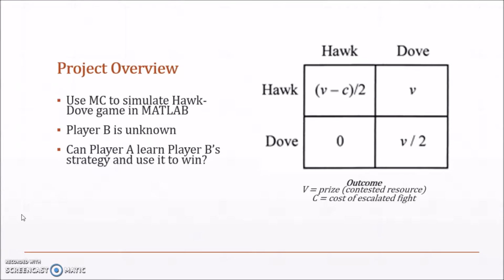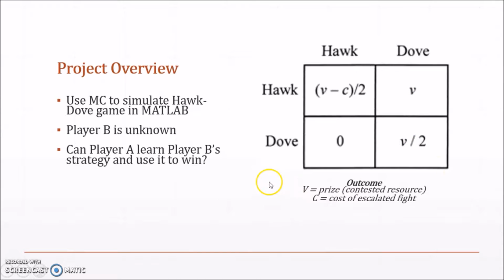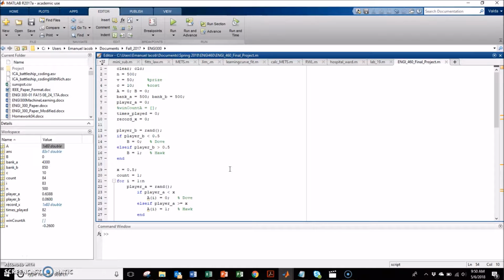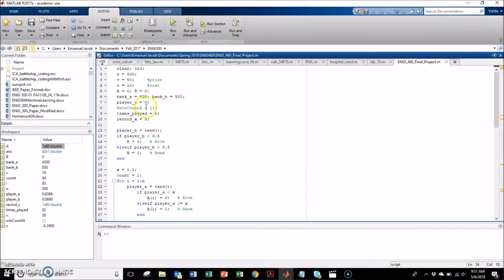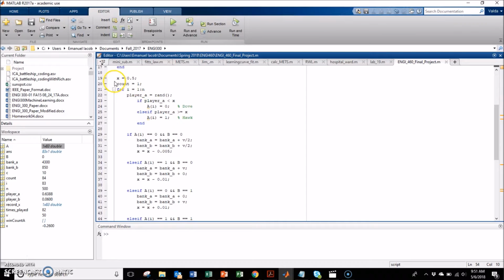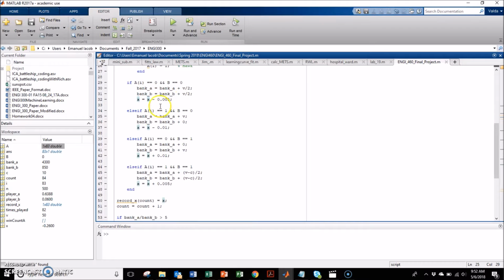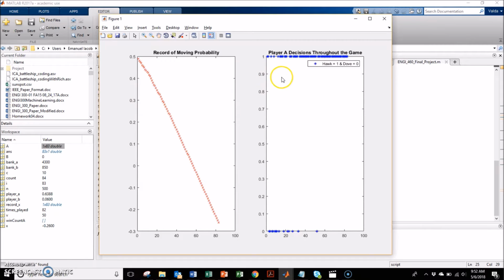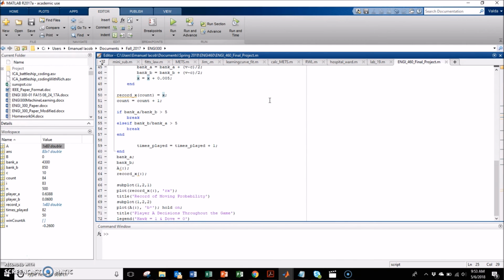ENGI 460 - HW 20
Using Monte-Carlo to simulate a Hawk-Dove Game